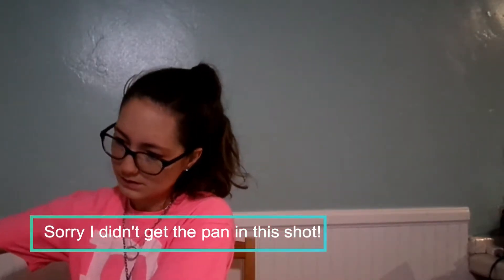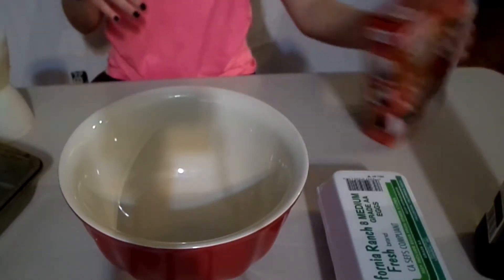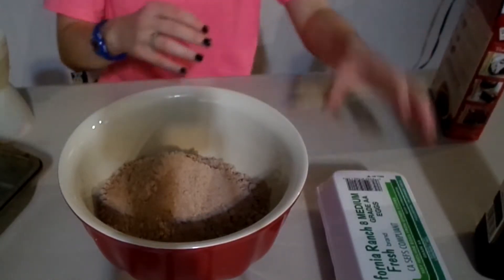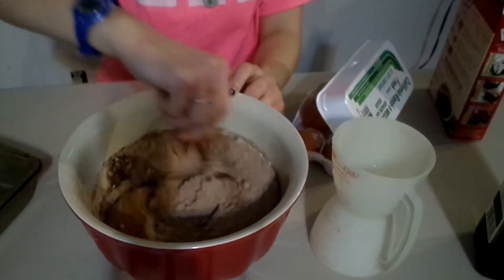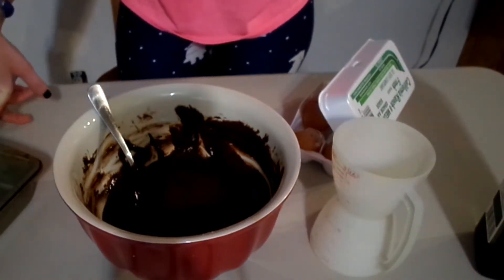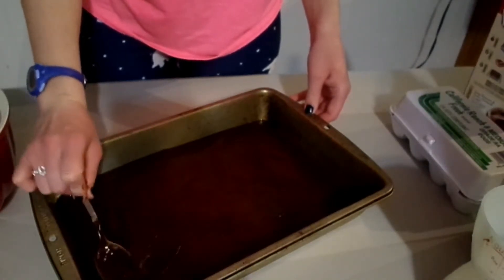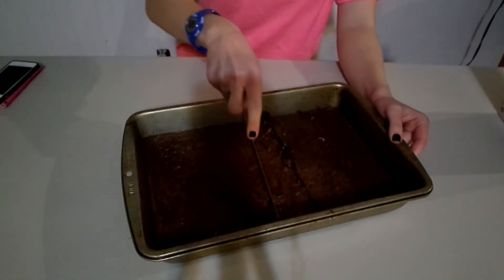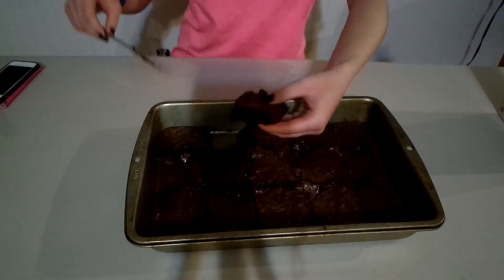How to Make "Dunkan Hines" Brand Brownies!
Thank you guys for watching! I hope you liked this video!  Let me know if there are any other recipes you'd like me to try!